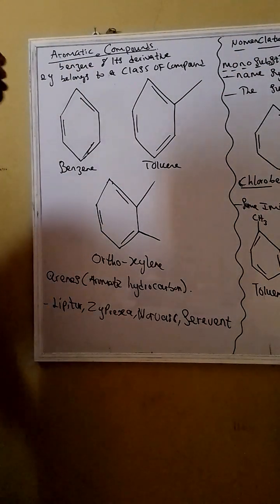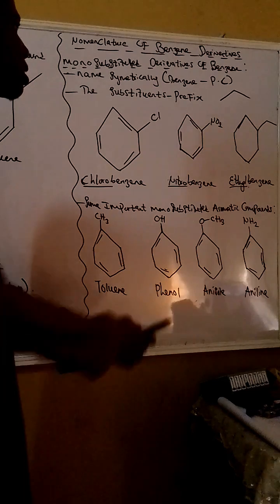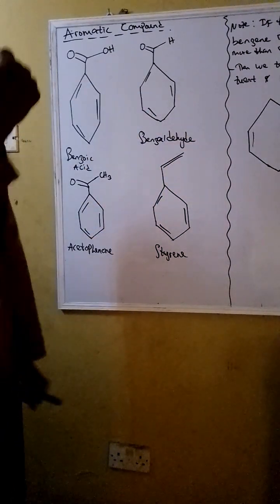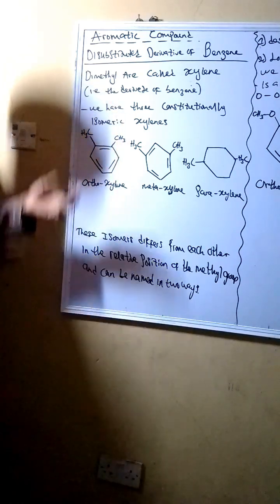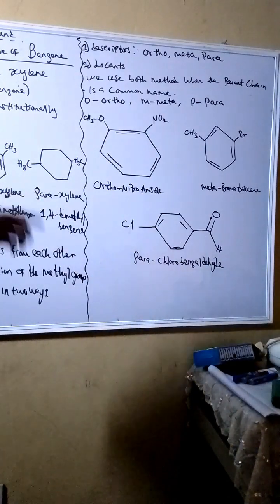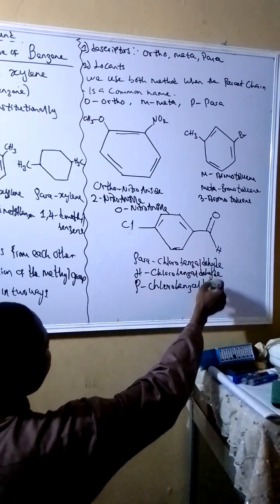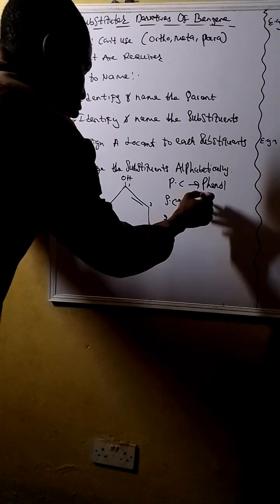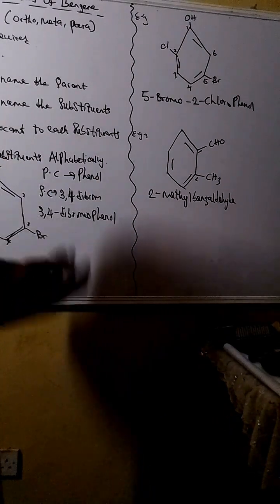AROMATIC COMPOUND (BENZENE)